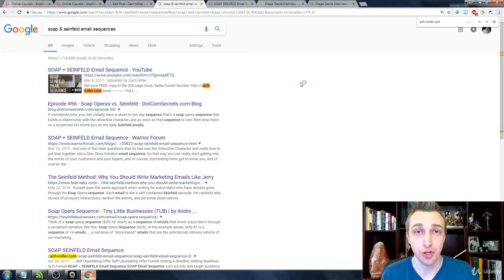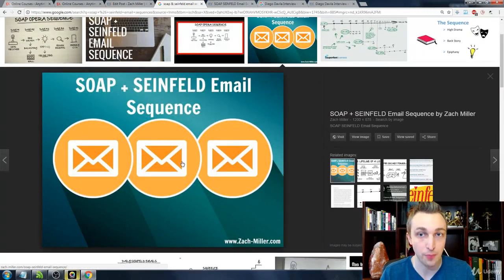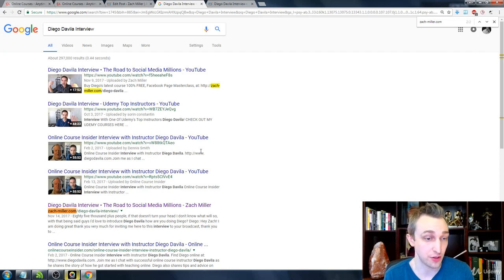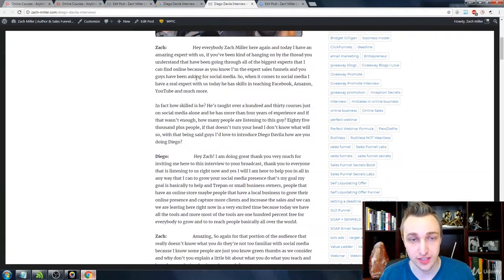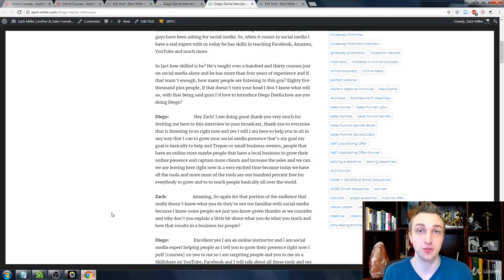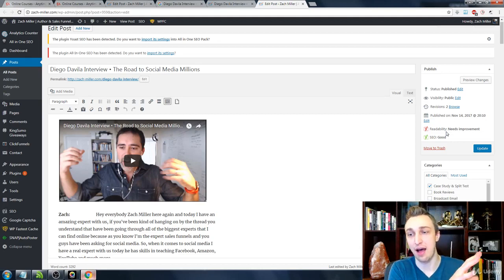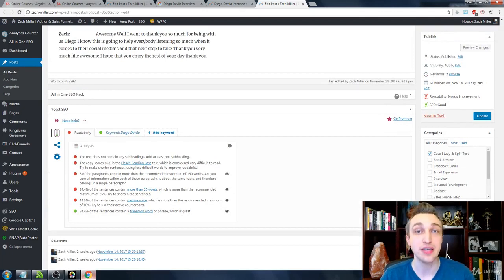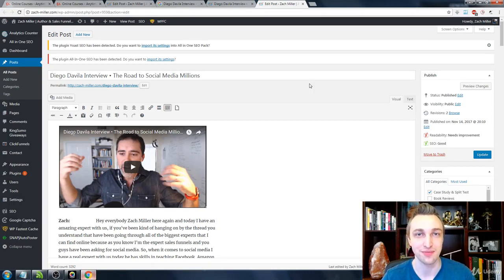[BASIC] Lesson 23 : Real Time Ranking Case Study [On-Page SEO Optimization]